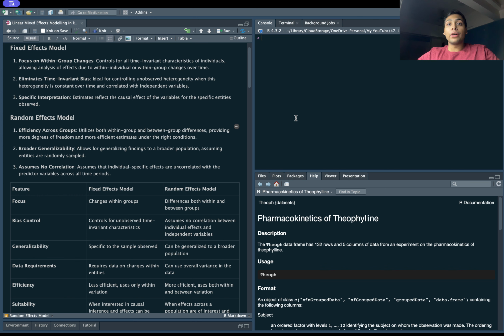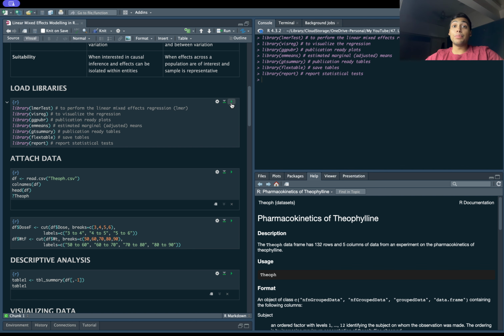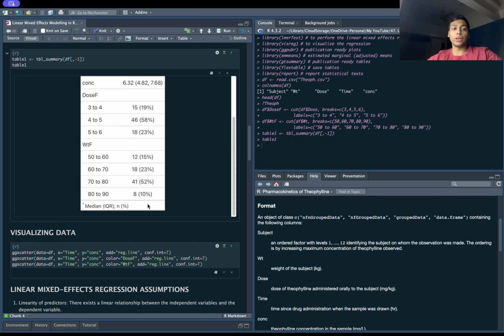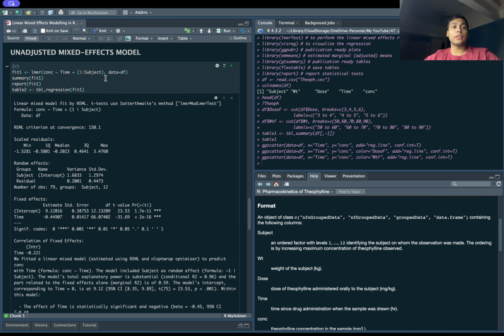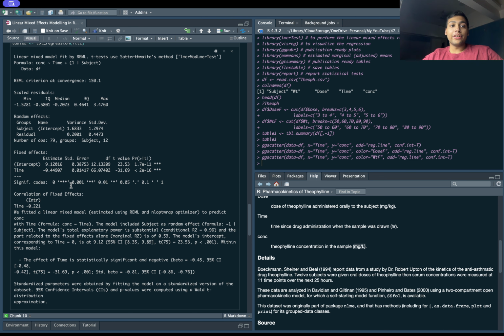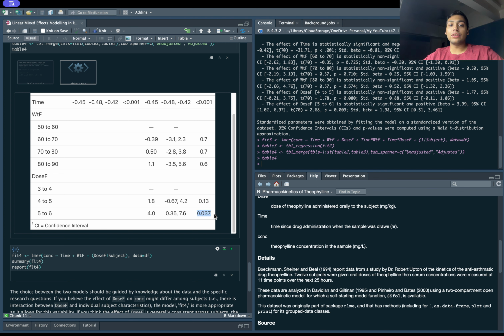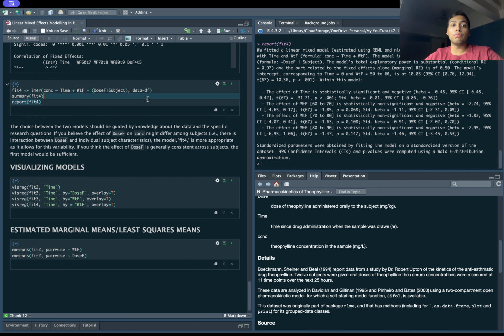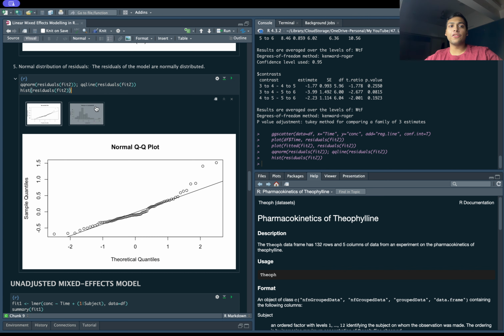Linear Mixed-Effects Modelling in R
This tutorial is an intermediate-deep dive into the world of mixed-effects modeling, where there are certain clustering variables in which data are correlated in a manner unique to that specific cluster itself, and usually no other cluster. This hierarchical modeling allows us to ensure that data are modeled according to these hierarchical clusters. Simple random effects and nested random effects are discussed. In addition, the advantage of mixed-effects over simple fixed effects modeling is also discussed.

This 'Stats, stat' tutorial shows how statistical analysis can be done free of cost, by anyone, irrespective of their mathematical aptitude. These tutorials are made especially for medical students and residents or any researcher in health-care, who need data quickly analyzed, with tables, graphs, and plots conveying maximum information, and also reporting those results in a standard manner, so that writing the 'materials and methods' and 'results' section of the manuscript becomes a cake-walk.

Why healthcare professionals, especially medical students and residents should care about biostatistics:
Statistics, especially biostatistics, remains an enigma all throughout undergraduate days for medical students. Applying a few formulae which didn't even make sense during a 15 minute biostatistics exam or during your entrance/licensing exam was all that was expected. However, the beauty of statistics and probability lies in its practicality and the power that it wields to influence decision making for the benefit of all mankind.